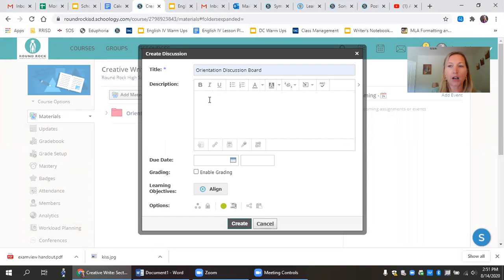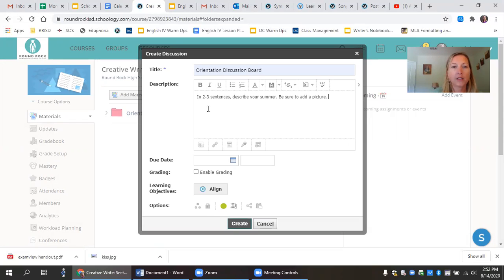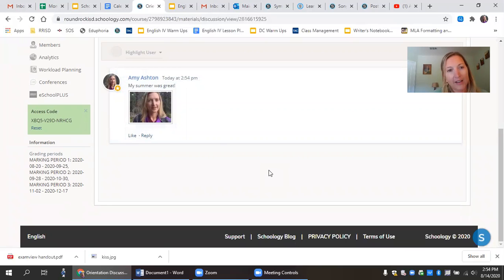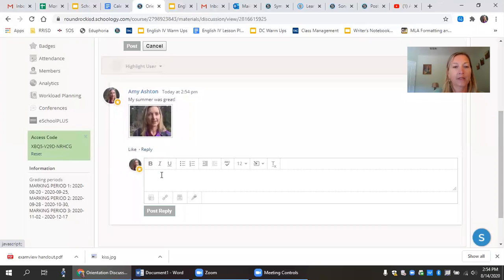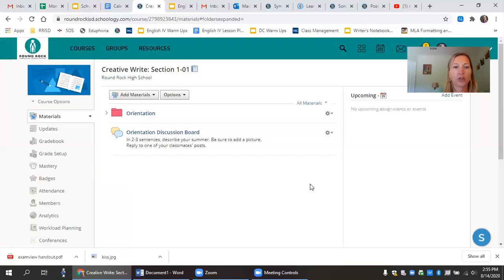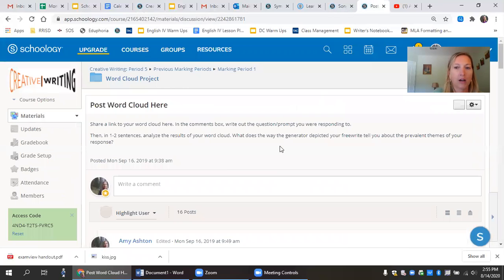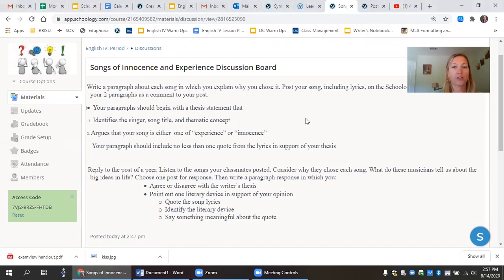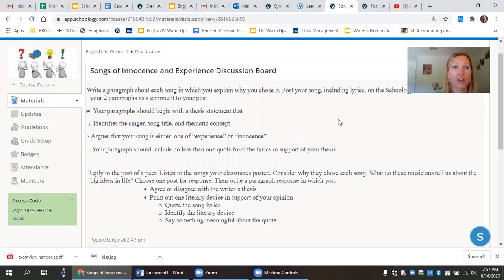Creating a discussion board in Schoology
This video shows you how to add and use discussion boards in your Schoology classroom.